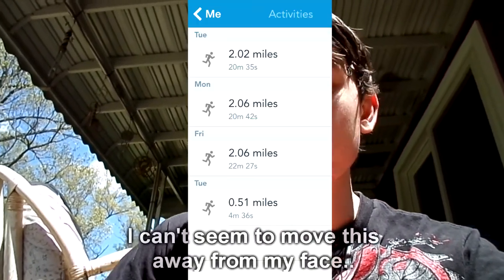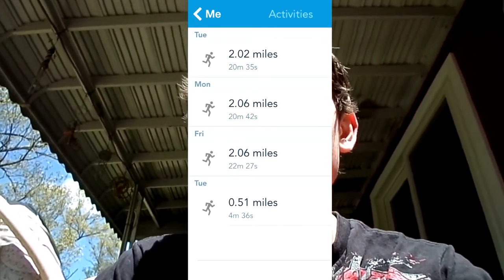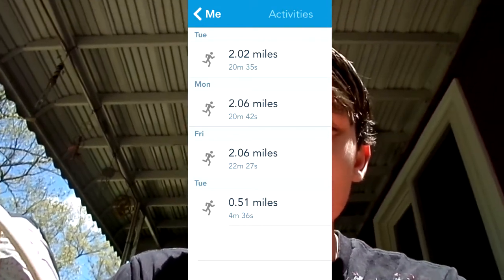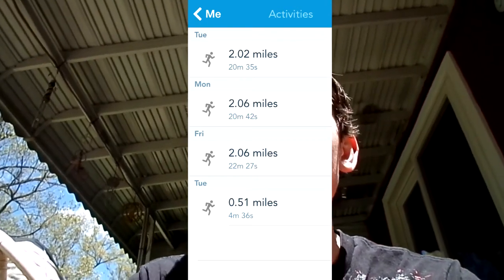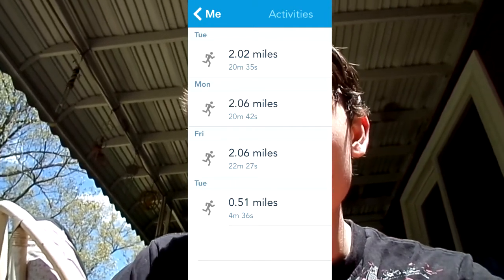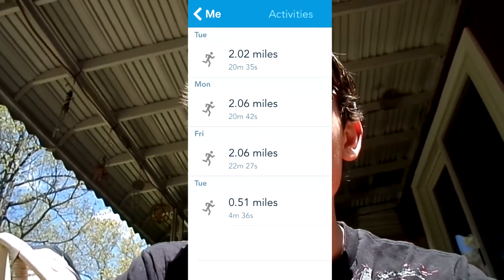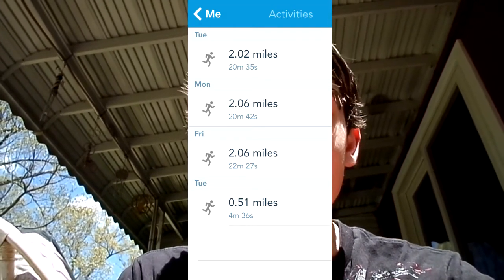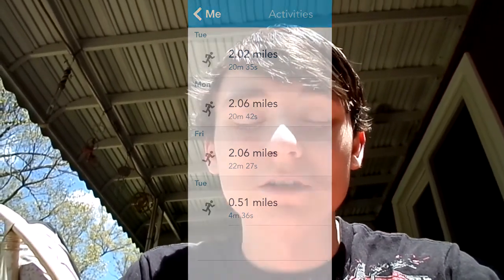DEP Update #2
Hello! My name is Andrew and I'm on my way to become an Airmen! Follow my adventure and ask me anything!